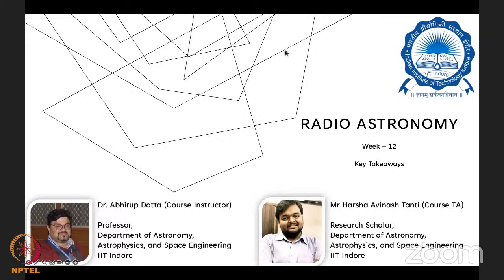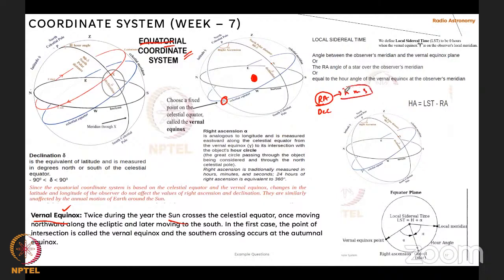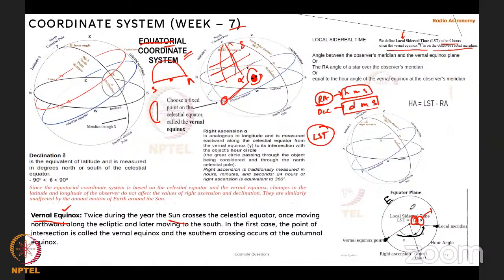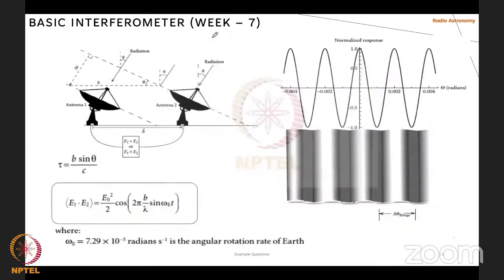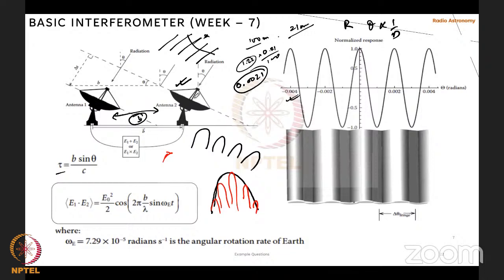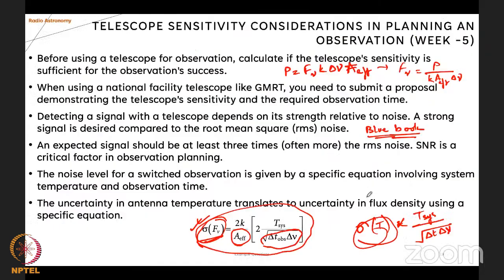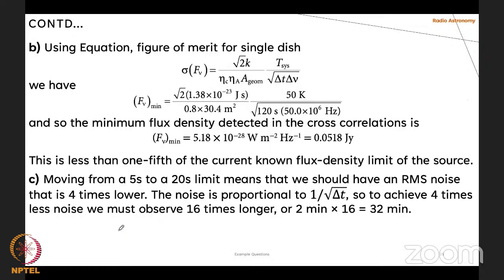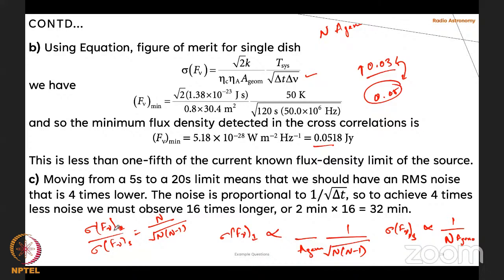Lecture 2 - Revision